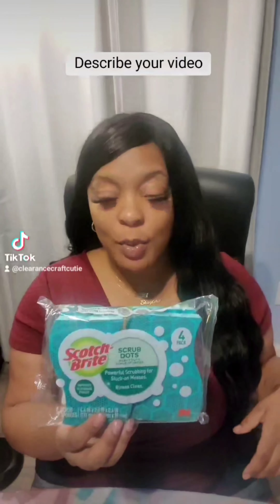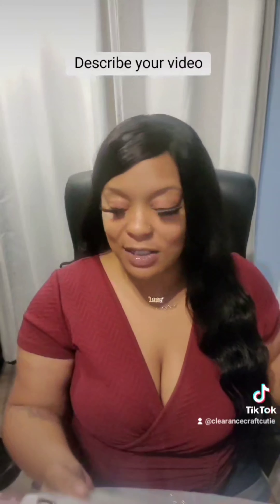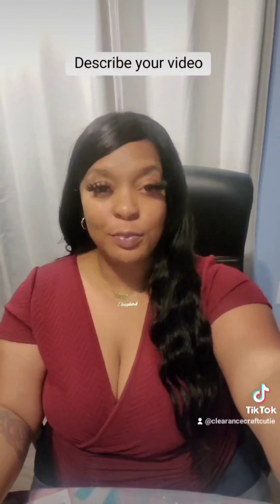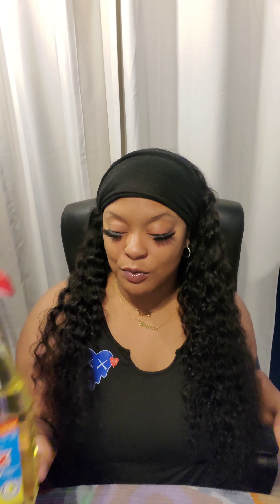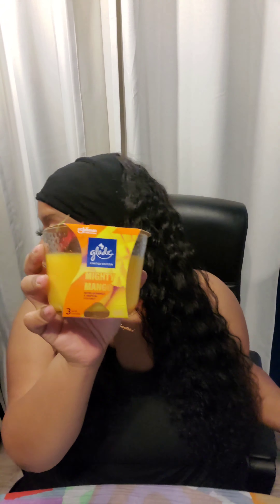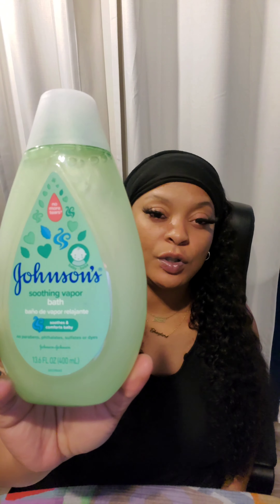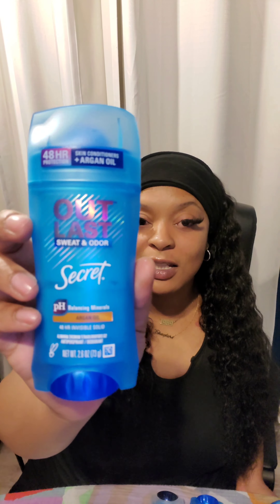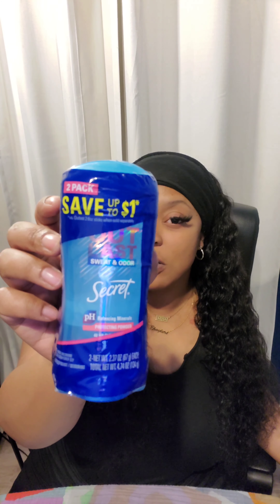Dollar General clearance event haul June 7- June 13